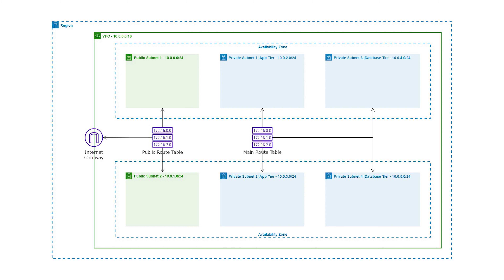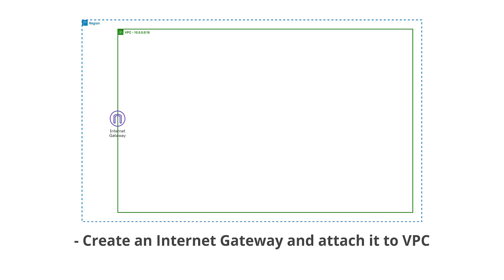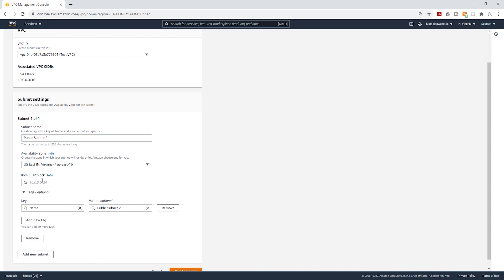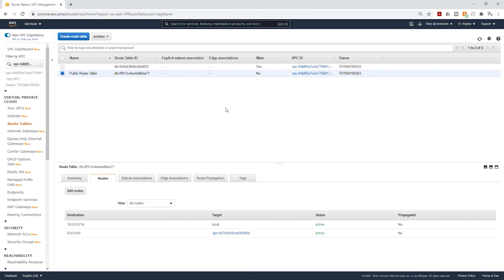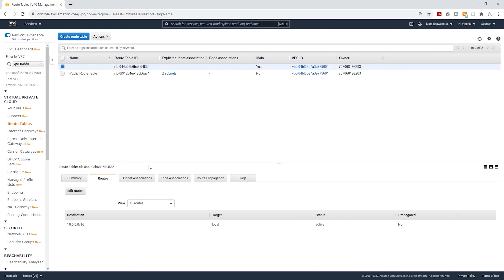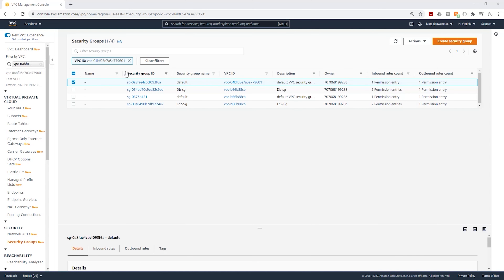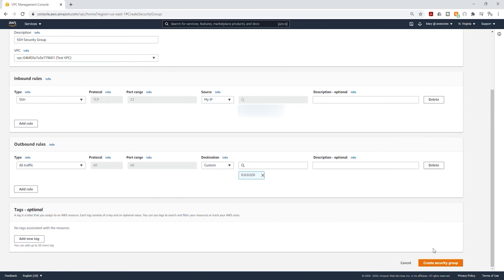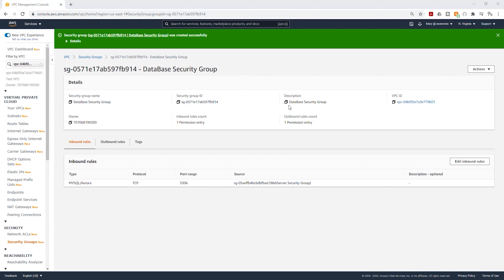How to Create a VPC Using the Management Console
In this lecture, you will learn how to create a Virtual Private Cloud (VPC) with Public and Private Subnets, Internet Gateway, Route Tables, and Security Groups using the management console. To create a VPC with public and private subnets in 2 availability zones, use the following steps:

0:00 - Introduction
0:33 - Select  a Region
0:49 - Create VPC
2:58 - Create Internet Gateway
3:26 - Attach the Internet Gateway to the VPC
4:08 - Create the Public Subnets
7:03 - Create Public Route Table
7:51 - Add Public Route to the Public Route Table
8:57 - Associate the Public Subnets with the Public Route Table
10:16 - Create the Private Subnets
14:33 - Create the Security Groups